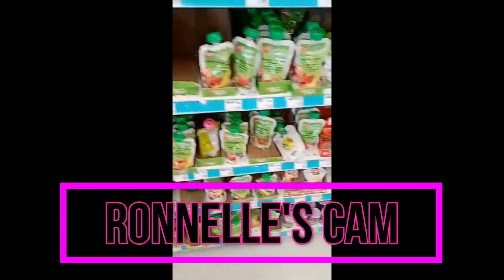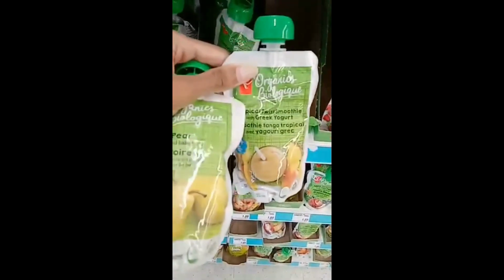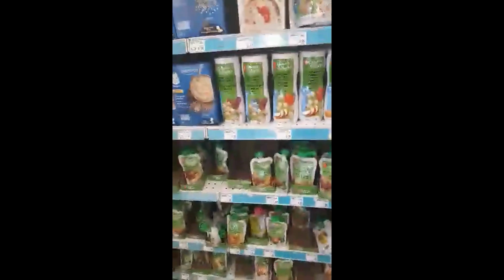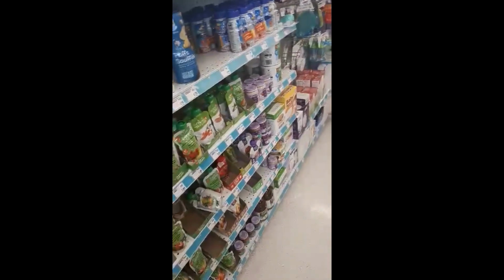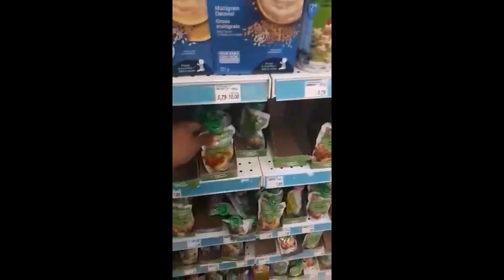BABY FOOD CHALLENGE!!!! | TOO FUNNY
What's up Lewis Squaaaaaad!

We're back and we have a baby food challenge for you guys today.  Hope you enjoy!!